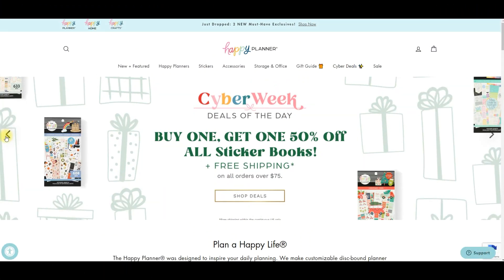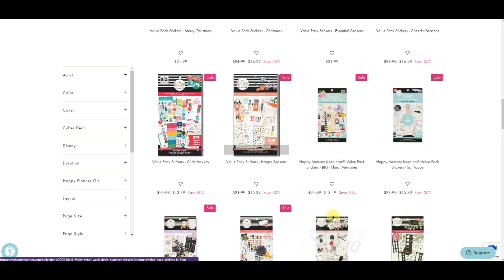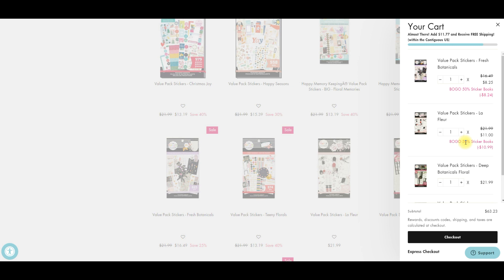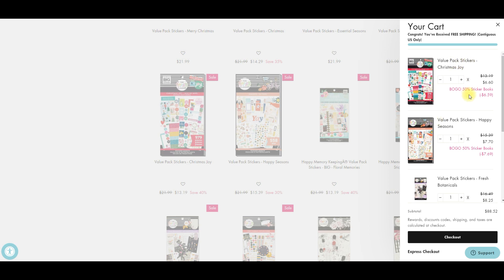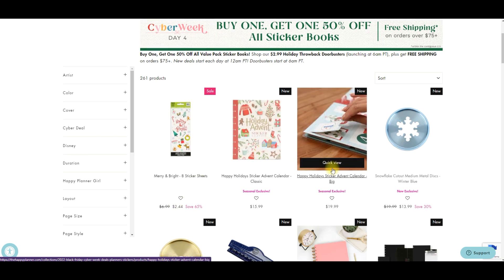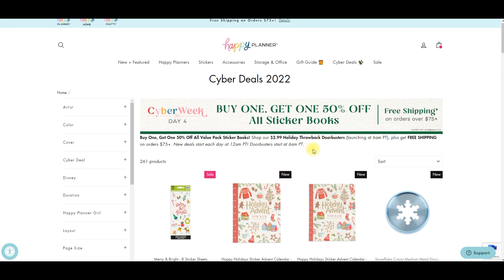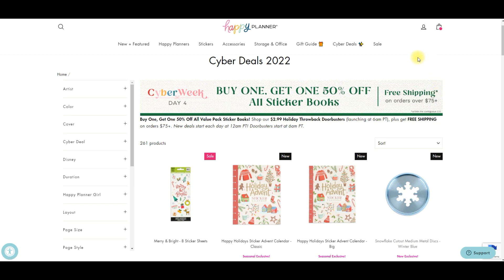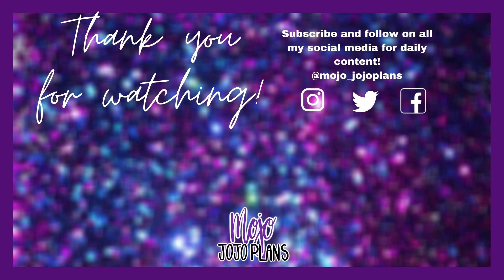The Happy Planner Cyber Week Deals | Thursday BOGO!